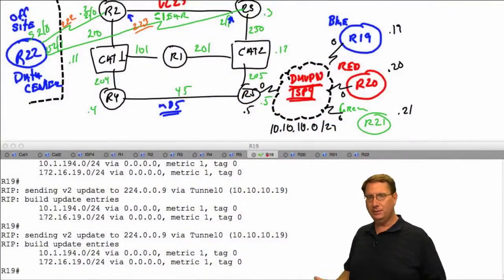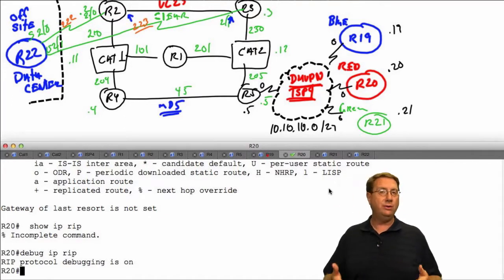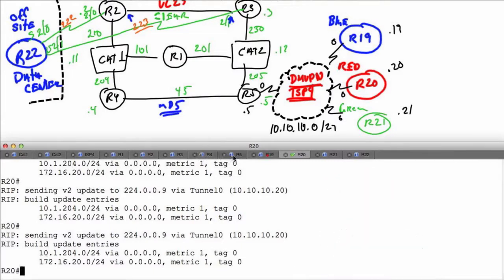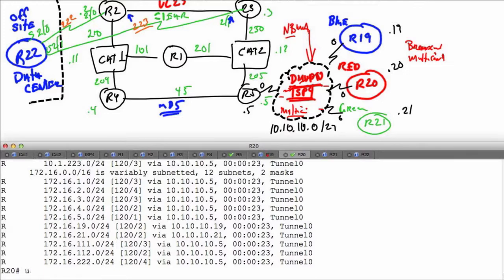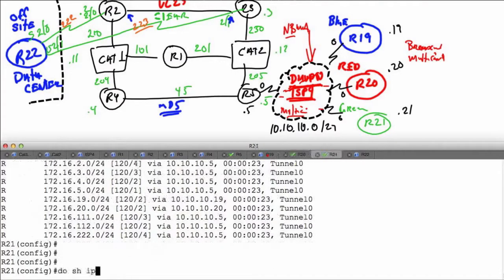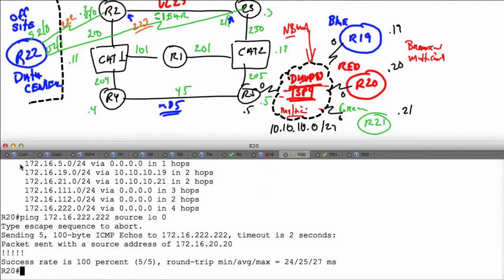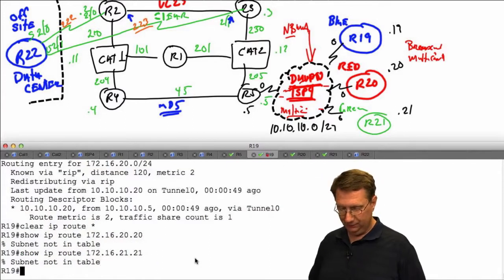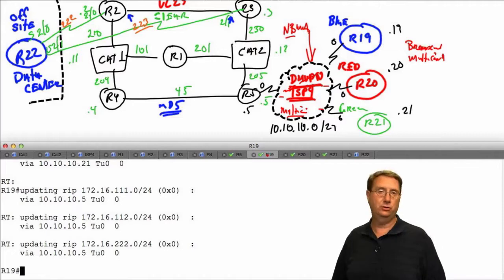19 IPexpert RIPv2 Split Horizon Part 2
19 IPexpert RIPv2 Split Horizon Part 2